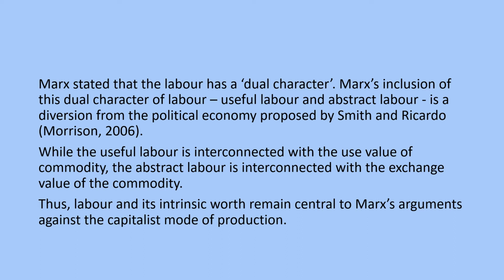‘WORK’ AND LABOUR THEORY OF VALUE - Karl Marx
This video gives details-Work and Labour Theory of Value - Karl Marx
The video is useful for students studying Sociology, MA, etc.